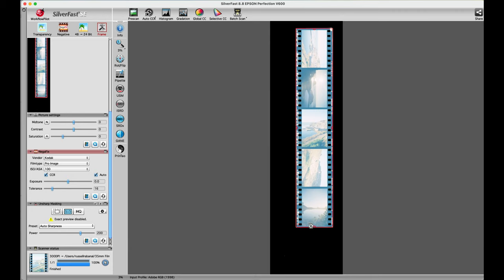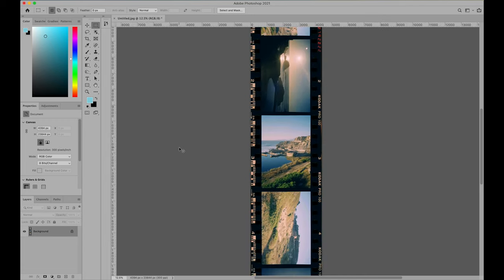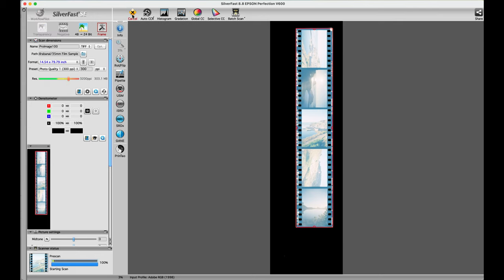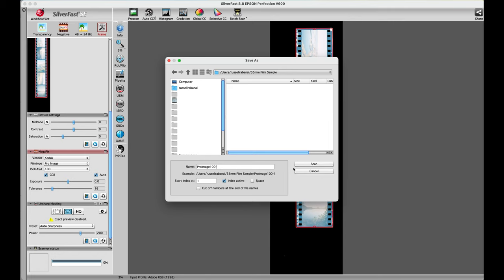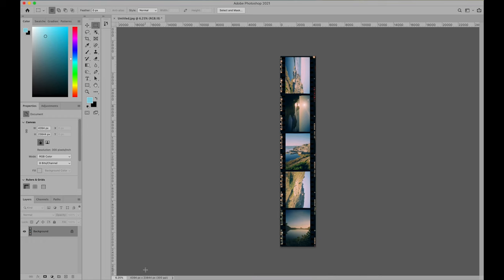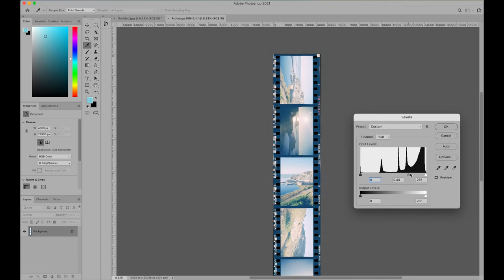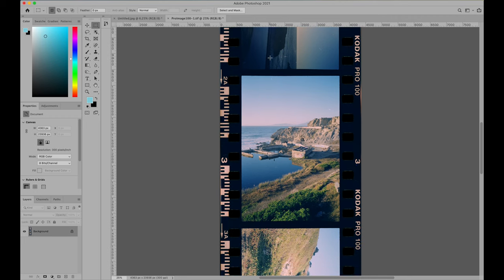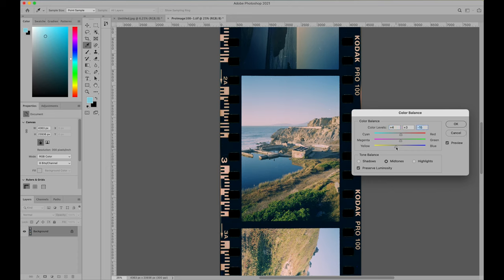Scanning 35mm film w/ Silverfast and how I expose film borders on Photoshop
I get asked about scanning 35mm film with film borders quite often and decided that I'd put a quick video on this. You must have Silverfast or Epson Scan and Photoshop or LR to do this. There might be other ways of achieving this, but this worked for me.

** This can be done on Silverfast by using the Histogram by increasing the shadows. You don't need to leave the application to reveal the borders. Since the preview screen on SF is pixelated, I choose Photoshop as I get to see 100% of my photo, and the editing on there is more flexible (like using layers).**

Shots fired at the end 🎙😂

🎒 MY EQUIPMENT
➥ My video camera
➥ My video lens
➥ 120 KodakPortra 400
➥ Epson v600 (Film Scanner)
➥ My lighting setup
➥ My video monitor

➥ Are you a music producer? Get in touch! I'd love to have your music featured.